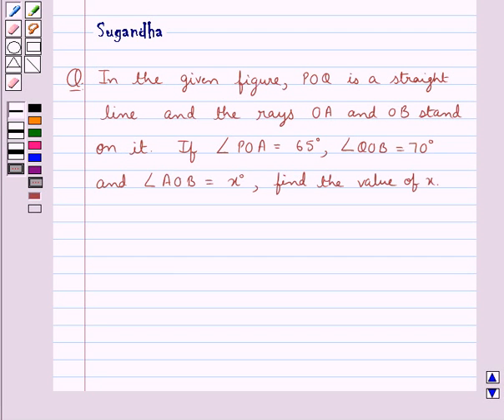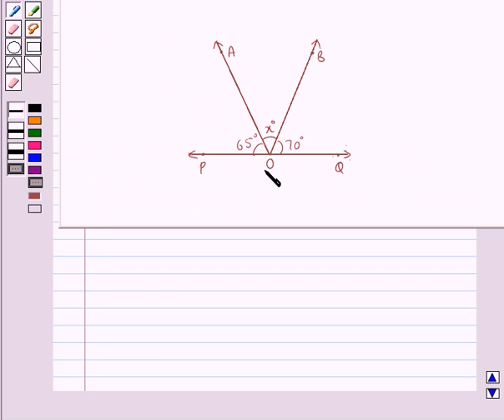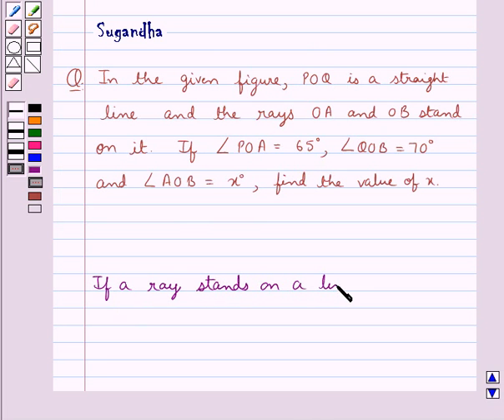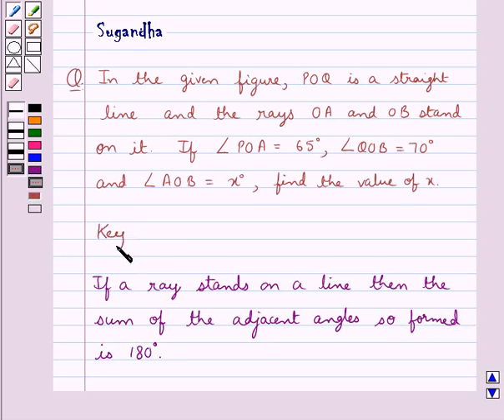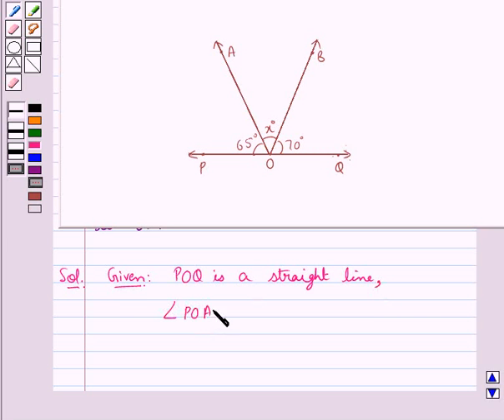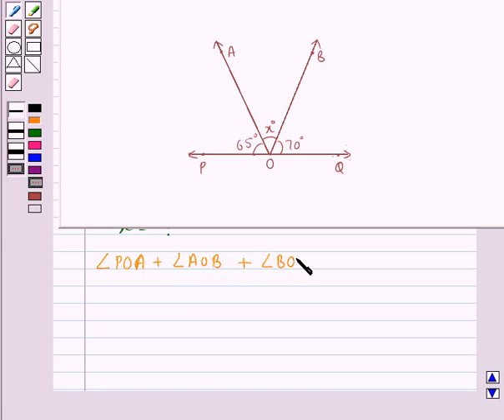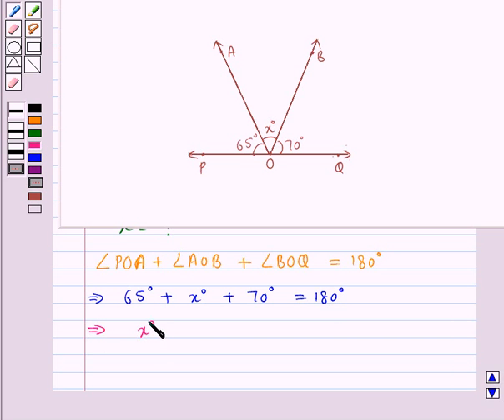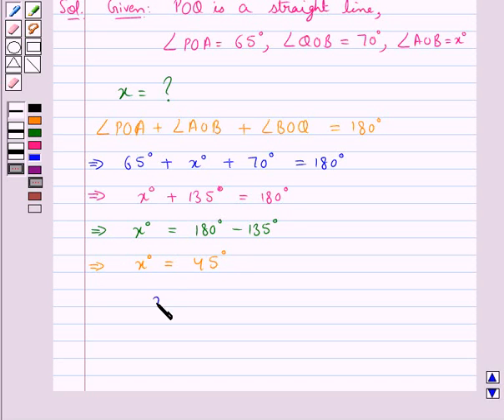Maths VII RSA 5 1